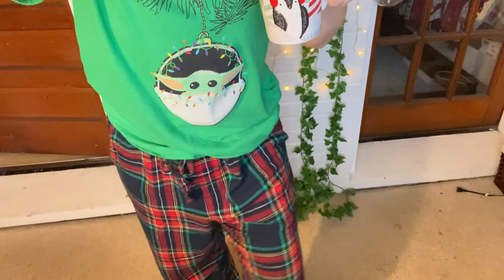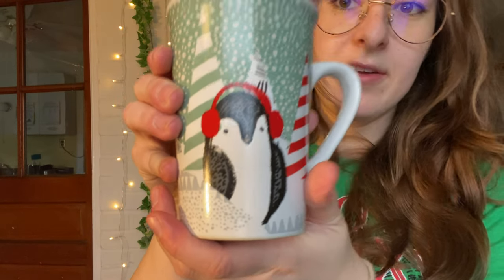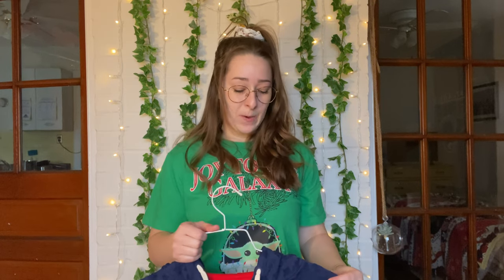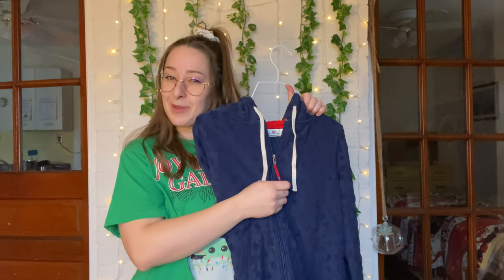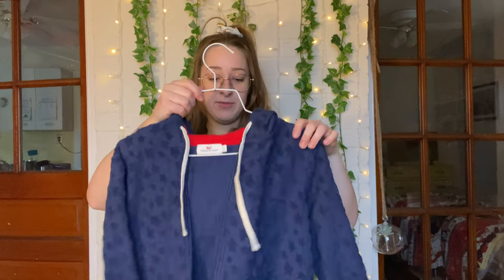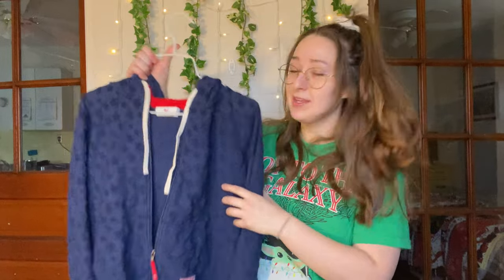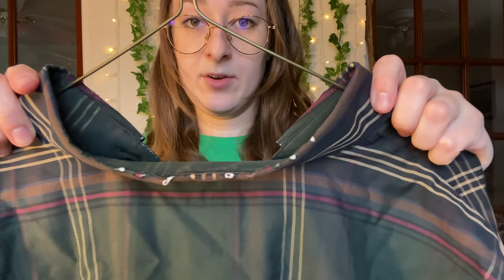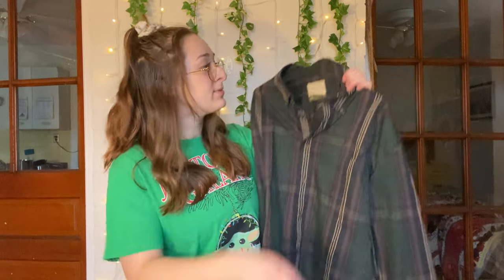RANDOM THRIFT HAUL / Vineyard Vines, Life is Good, Star Wars Trivia & MORE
Hey, It's Abby and I'm back with another video to show you ALL the goodies from my trip to the Goodwill bins! I had so much fun finding all these pieces. I found all these items at the Goodwill outlet in St.Louis. It's my favorite place to go! I also went with a friend this time and it made the experience SO much more fun! I'd LOVE to hear from you guys and connect with you. Let me know what you think about the clothing items and games that I found! What should I keep and what should I resell? What do you want to see next time? Let me know :)